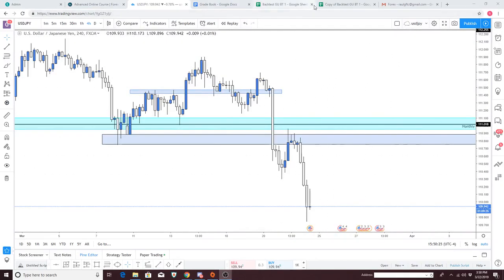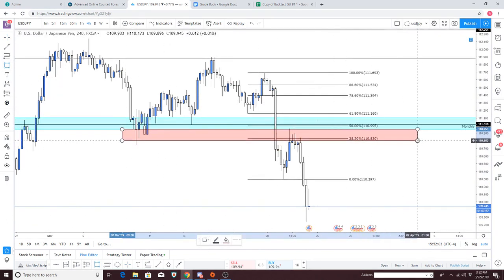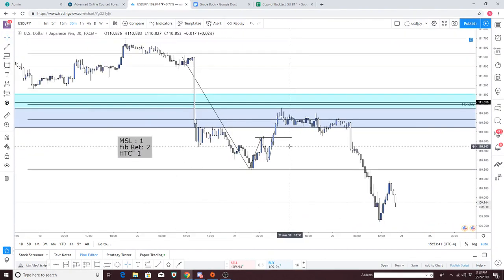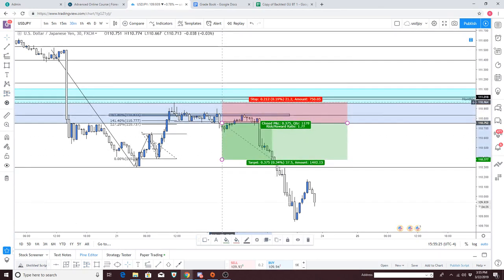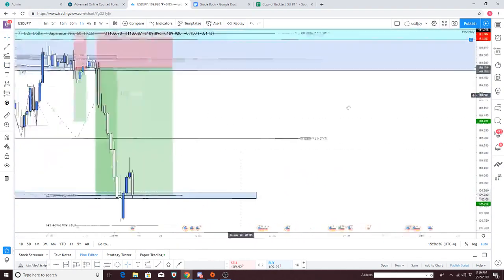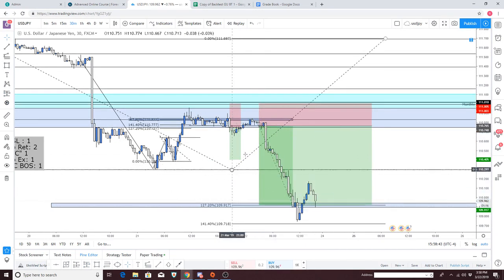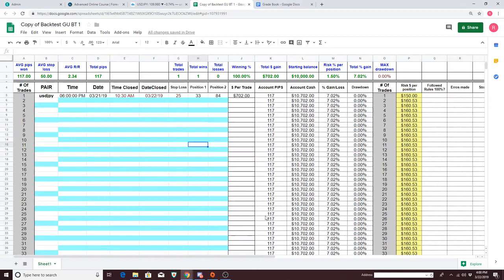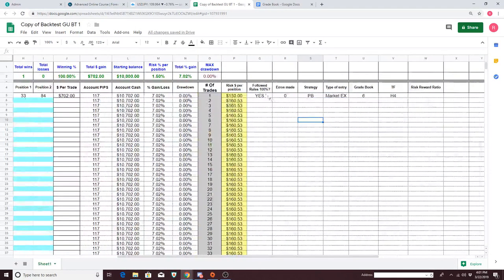7 Gradebook Part 2 Application